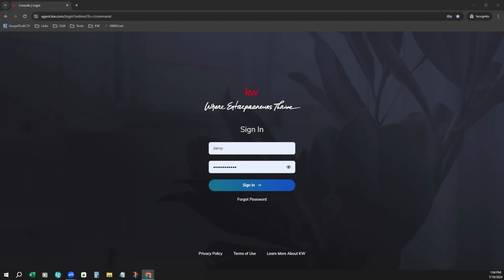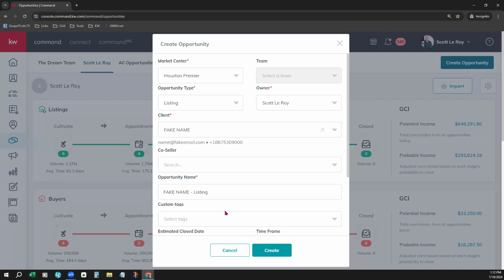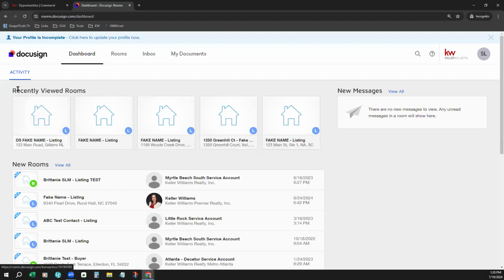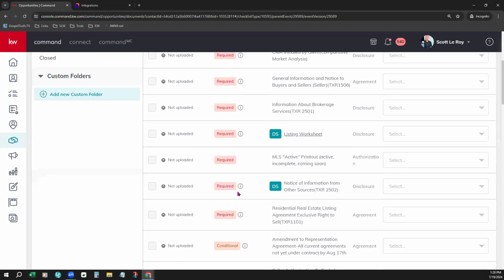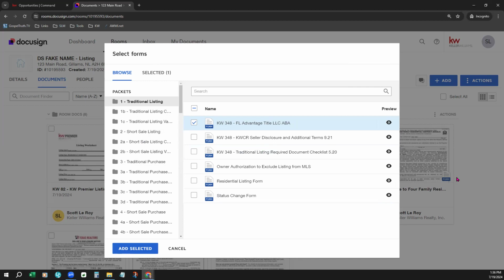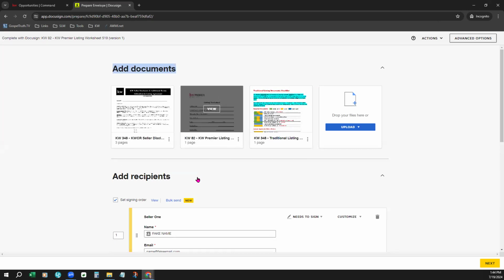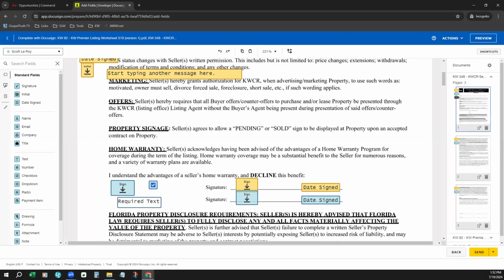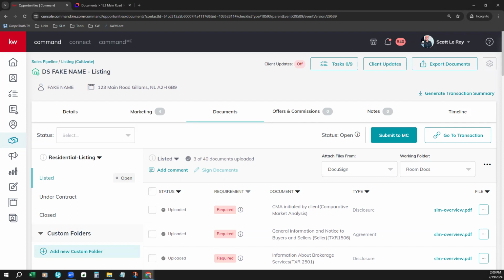DocuSign 101 7/19